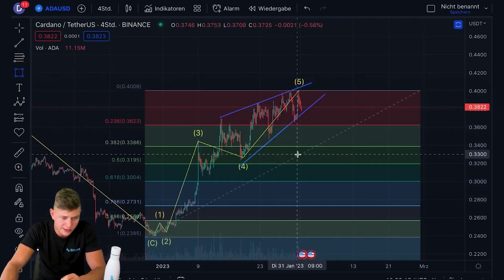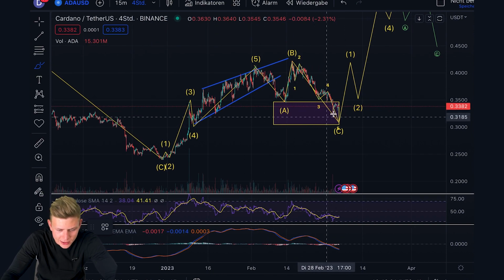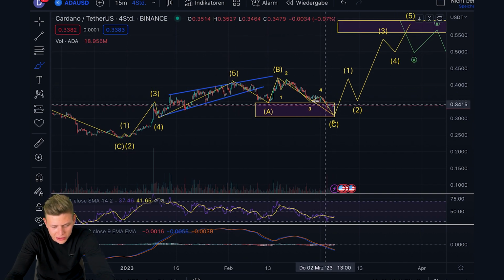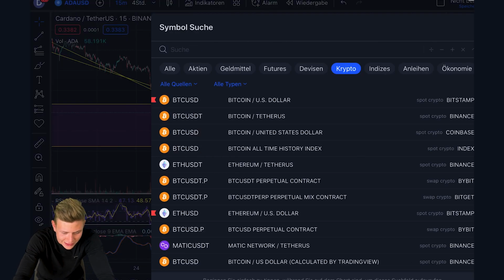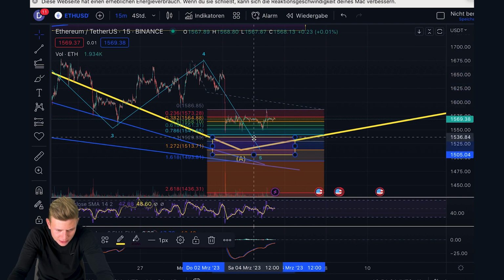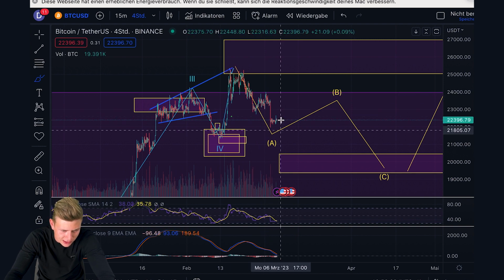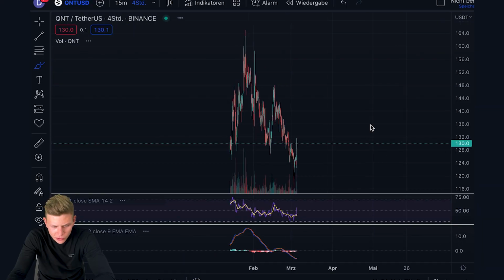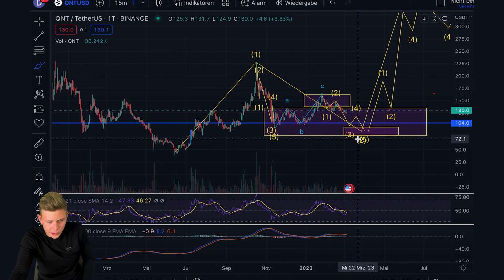THE LAST HOURS BEFORE THE PUMP!?!?!? ADA 100% TRADE INCOMING / ETHEREUM + BITCOIN PREDICTION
My Videos are about price predictions and Chart Analysis. At the Moment, I am focusing on pricemovements of Cryptocurrencies, because i see the chance that we are in the bullrun 2023, and this is in my opinion the Asset class to focuse on, at the Moment!

⬇️ Timestamps ⬇️

00:00-00:36 - Welcome
00:36-00:46 - Intro
00:46-05:22 - Cardano
05:22-08:00 - Ethereum
08:00-10:06 - Bitcoin
10:06-11:41 - Quant
11:41-12:02 - Outro